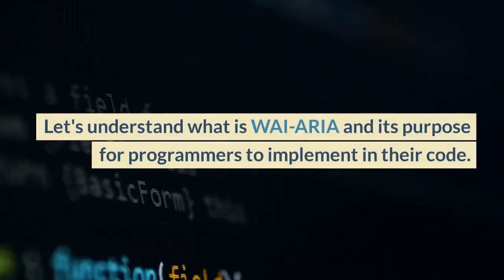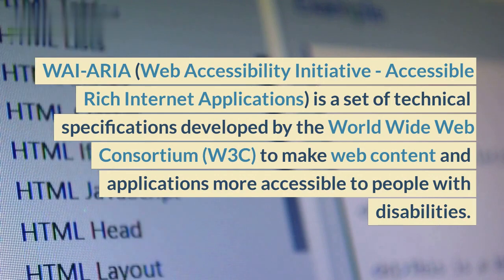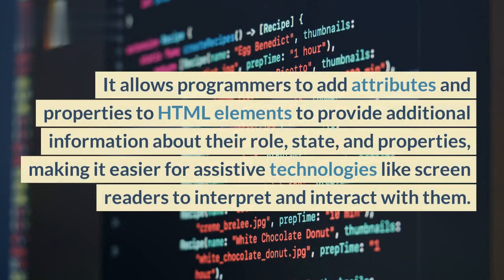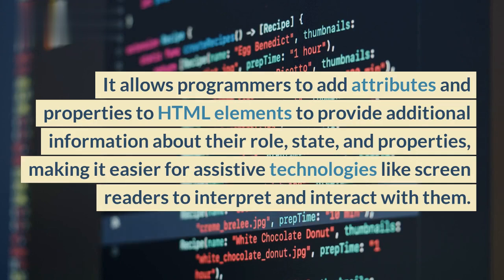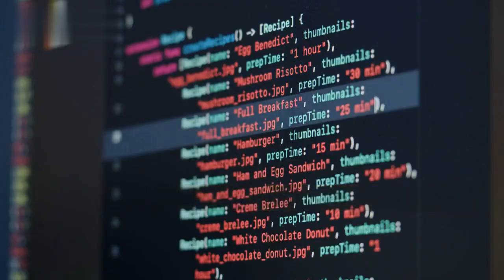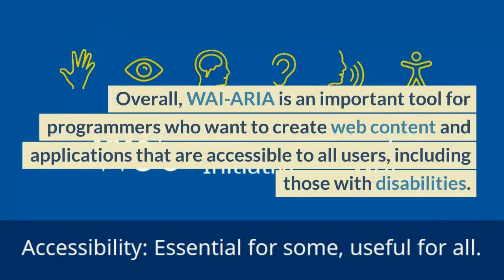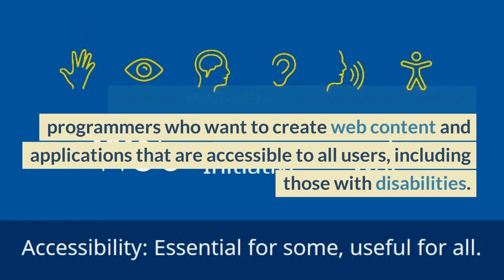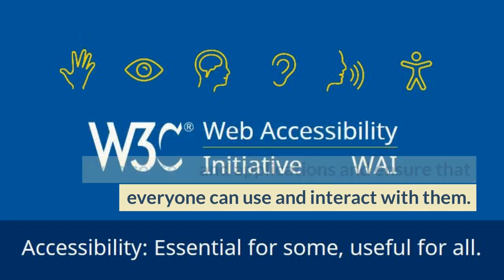What is WAI-ARIA and its purpose for programmers to implement in their code.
WAI-ARIA (Web Accessibility Initiative - Accessible Rich Internet Applications) is an essential set of technical specifications that can make web content and applications more accessible to people with disabilities. This YouTube video covers the basics of WAI-ARIA, its purpose, and the benefits it can offer programmers.

WAI-ARIA provides additional semantics and behaviors to HTML and other web technologies, allowing programmers to add attributes and properties to HTML elements to provide additional information about their role, state, and properties. It helps assistive technologies like screen readers interpret and interact with web content and applications.

This video explains how WAI-ARIA is particularly useful for creating complex user interface controls and dynamic content, which cannot be expressed with traditional HTML elements alone. It also covers the key features of WAI-ARIA, such as roles, states, and properties. Roles define the type of widget or interface control an element represents, states describe the current state of the widget or control, and properties provide additional information about the widget or control.

The video emphasizes why programmers should use WAI-ARIA, and how it can help create web content and applications that are accessible to all users, including those with disabilities. By following the WAI-ARIA guidelines and adding ARIA attributes and properties to their HTML code, programmers can significantly improve the accessibility of their web content and applications.